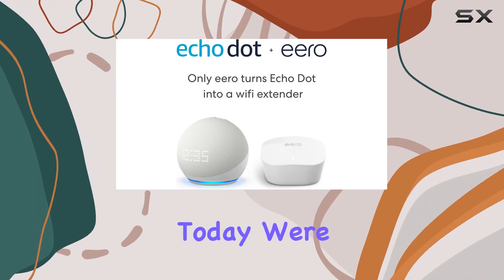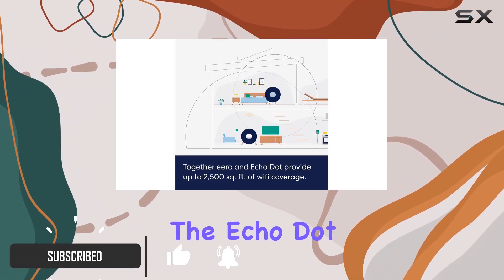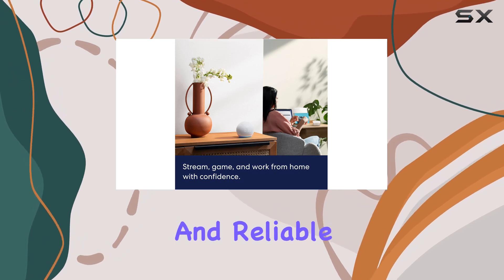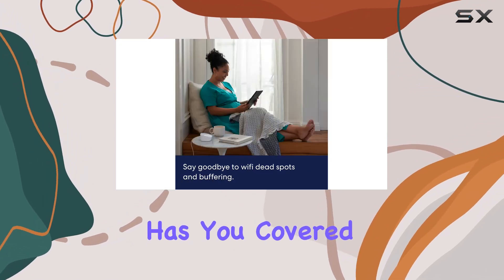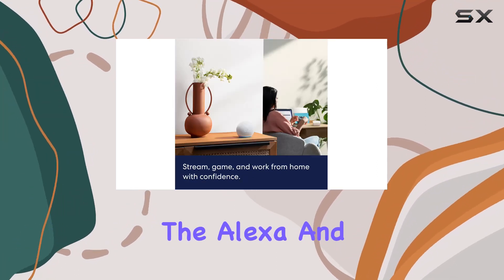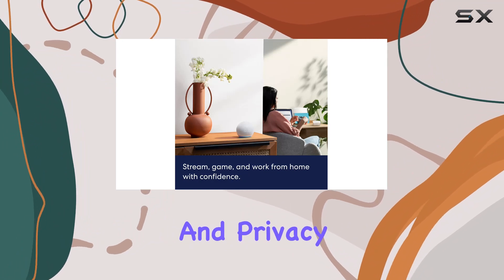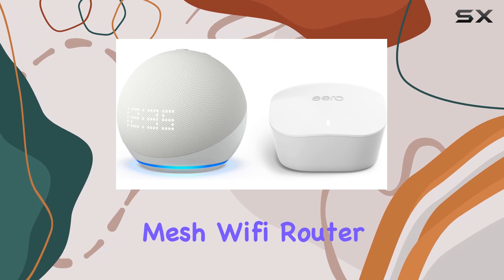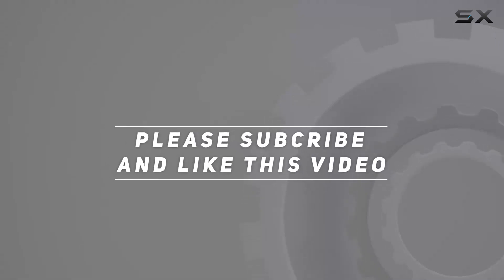Enhance Your Smart Home: Echo Dot (5th Gen) with Clock and eero Mesh Wifi Router Bundle Review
0:00 Intro
0:06 Review

Things that we mentioned in this video:
Echo Dot (5th Gen) : B0BDPZPF6N